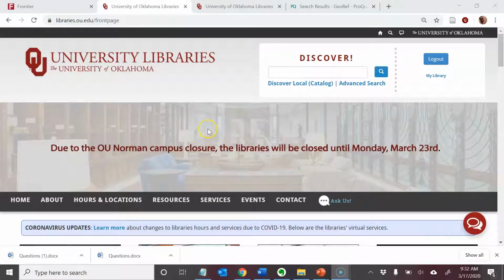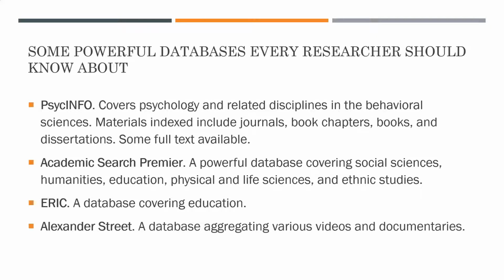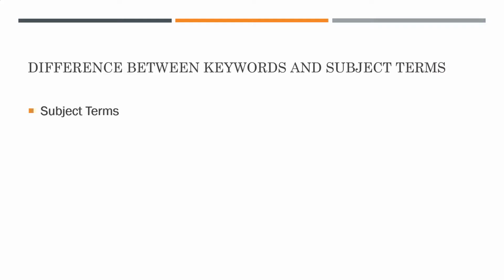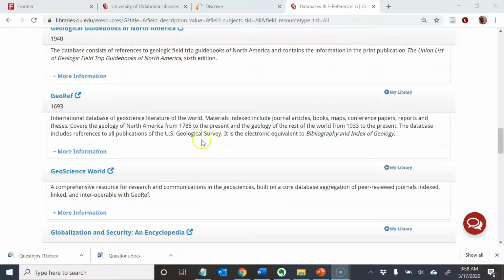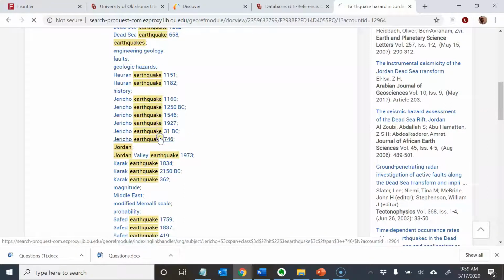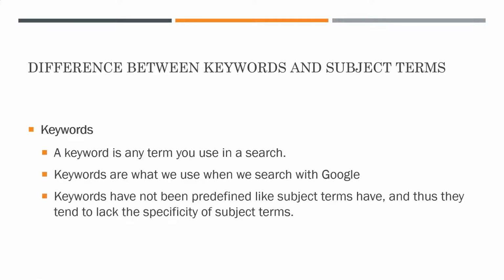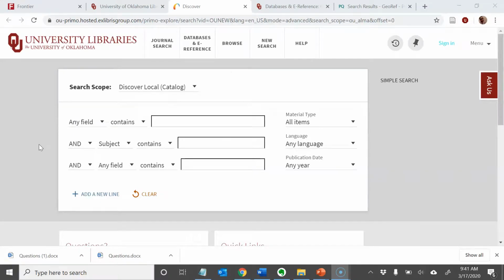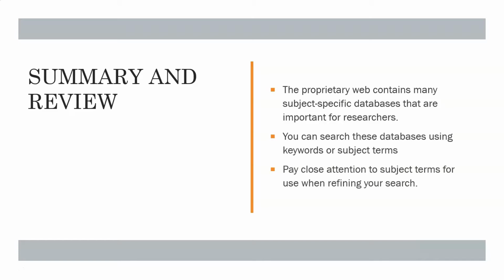More About Research Databases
This tutorial offers instruction on how to use databases to search the proprietary web.